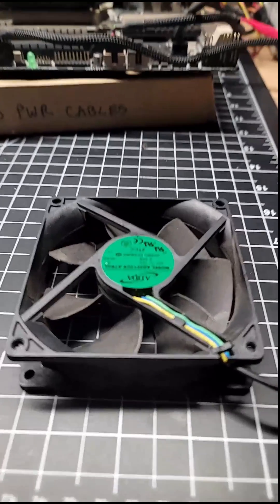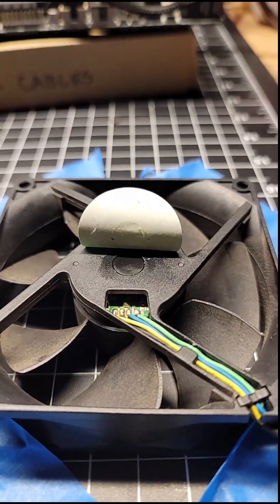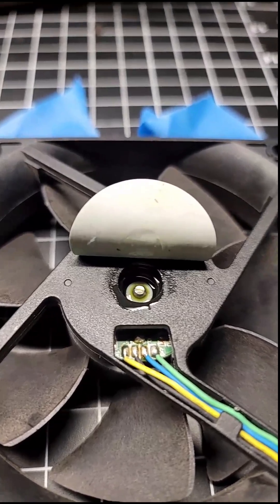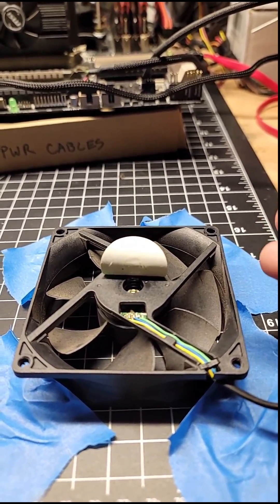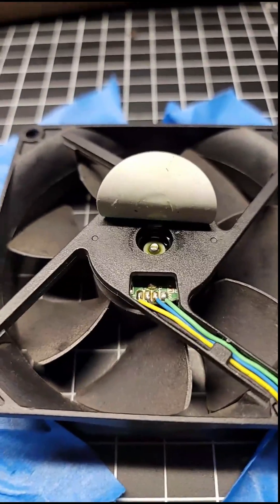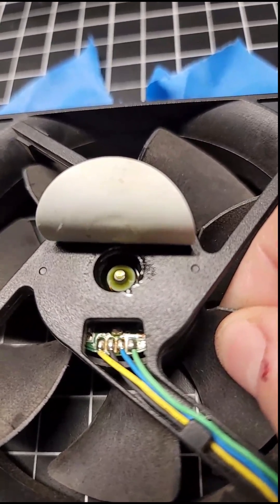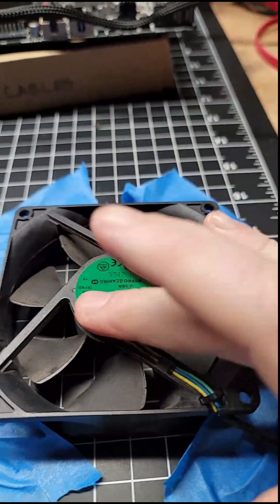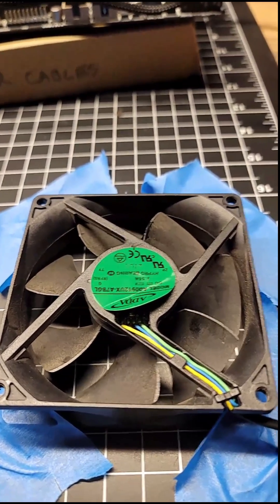Noisy PC Fan Fix: Re-oiling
Have a computer fan that's making noise or has stopped spinning? Did you know that you can re-oil them and maybe get them working again?